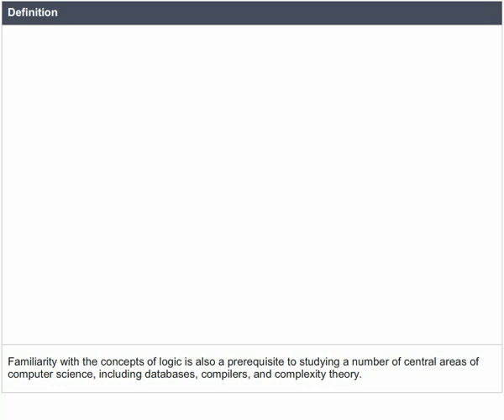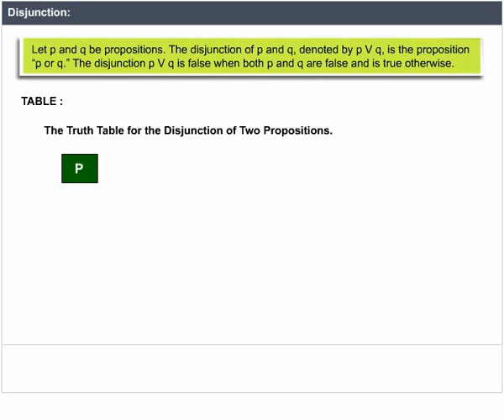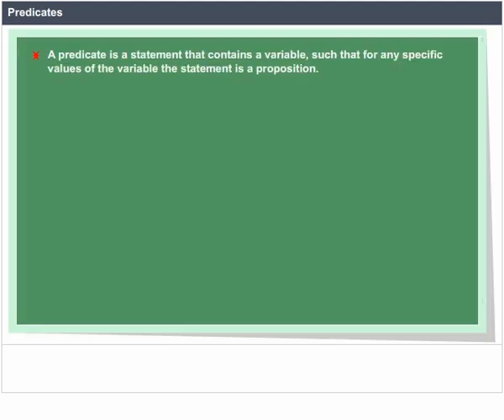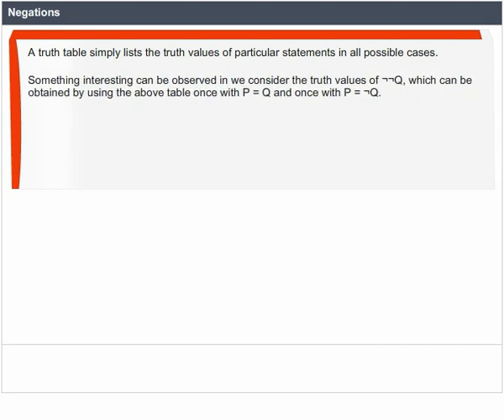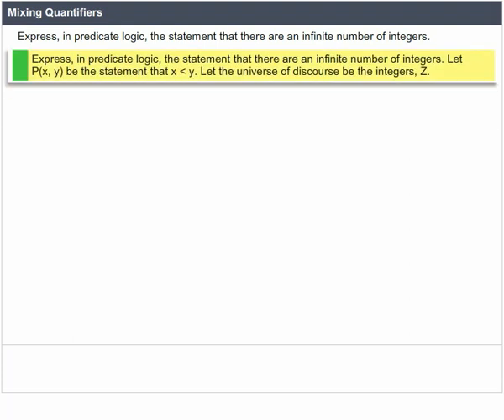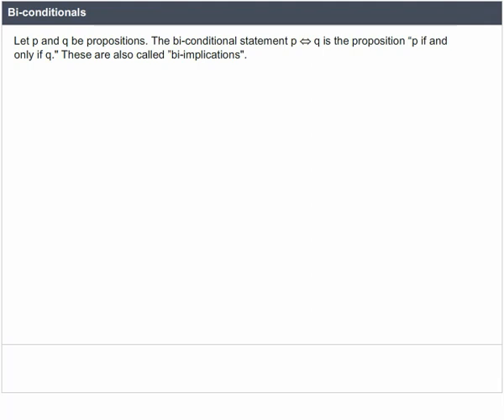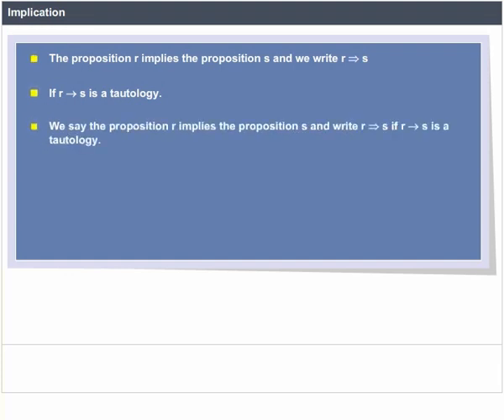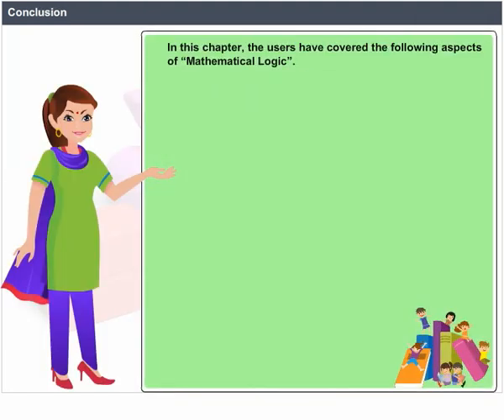DS 2 Mathematical Logic